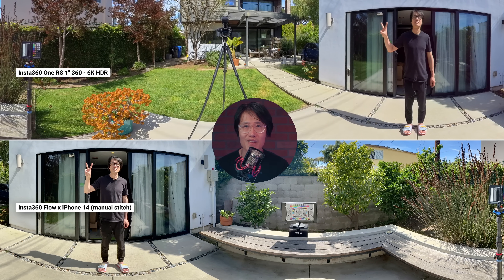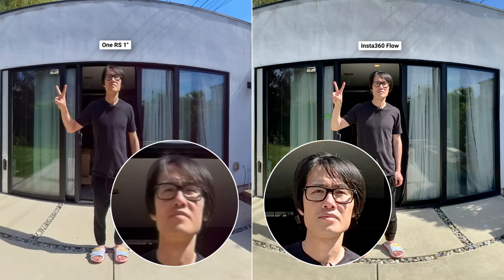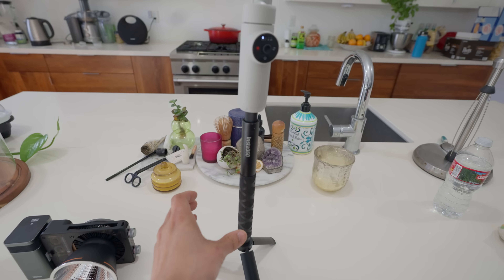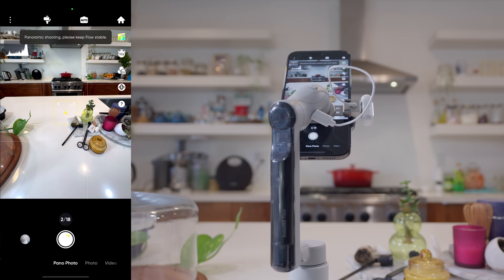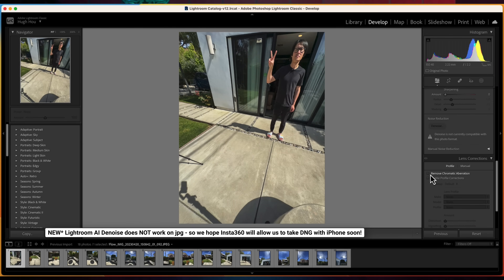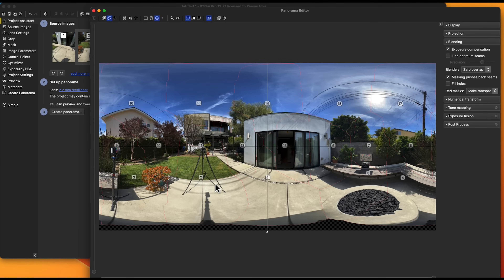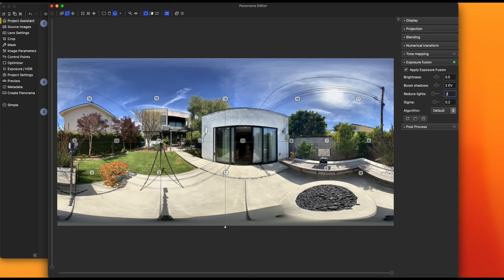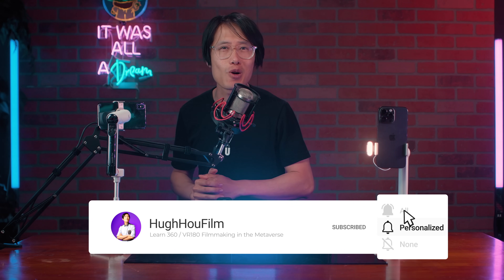10K 360 Photo? Insta360 Flow Review & Virtual Tour Workflow for the Pros!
🌐 See the Flow 360 Photo result on my Facebook 360
We decided NOT to join the hype train and hold off on our Insta360 Flow review until now - for a very good reason: providing the MAX value to our viewers to help our community to decide if the Insta360 Flow is a good purchase for run and gun 360 photographers or Virtual Tour creators.
We put Insta360 Flow x iPhone 14 Pro Max combo side by side with Insta360 One RS 1" 360 camera and my professional setup (Canon R5 x SIGMA 8mm + Nodal Ninja 6) to find out which is the best for Virtual Tour in 2023. The result is shocking!
We then spent the last month optimizing our Virtual Tour workflow with the latest AI from Flow and Adobe, creating this in-depth guide for you. To give you a virtual tour superpower with just your phone and a $150 gimbal 🤯

0:00 - Insta360 Flow vs Insta360 One RS 1" 360
1:09 - Which is the BEST 360 photo camera for virtual tours in 2023?
1:35 - Flow vs One RS 1" vs DSLR
2:20 - Why 10K is a big deal in Virtual Tour
2:54 - 👍 Insta360 Flow 360 Photo MAX specs
3:28 - 👎 Insta360 Flow Mobile App 360 Photo specs
3:48 - How to Shoot 360 with Insta360 Flow
6:08 - How to save unstitched pano photos with Insta360 Flow
7:17 - How to LIGHT 360 photo for the BEST quality
8:13 - How to Stitch 360 photo captured with the Insta360 Flow
8:55 - How to use Photoshop Beta AI Remove Tool to remove objects in 360 photo
10:05 - PTGui Workflow
10:50 - PTGui Pro Mask Tool In-depth
12:00 - PTGui Tone Mapping - Increase Dynamic Range without HDR
12:29 - PTGui 10K 16-bit output settings
12:59 - PTGui Control Points
13:30 - How to Inject 360 metadata and upload on Facebook 360
14:19 - New features coming next? Unlock 1x Lens, DNG RAW, NeRF, and Lidar?!
14:50 - A TRUE AI gimbal...this is a must!

Gears we used:
👉 Zhiyun Molus X100 (Pro bundle comes with light dome)